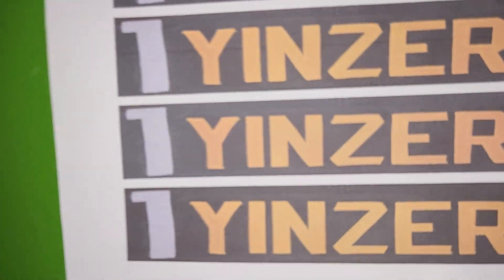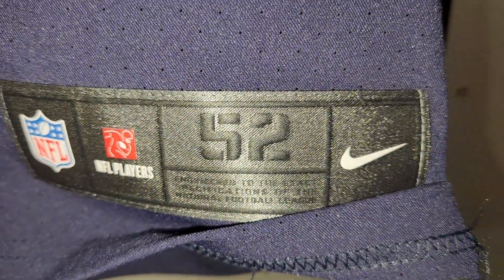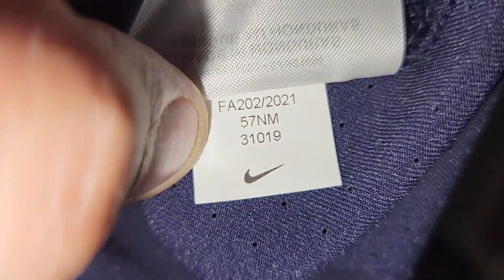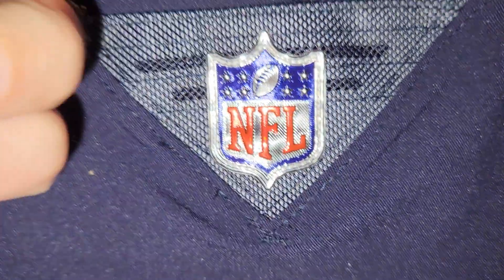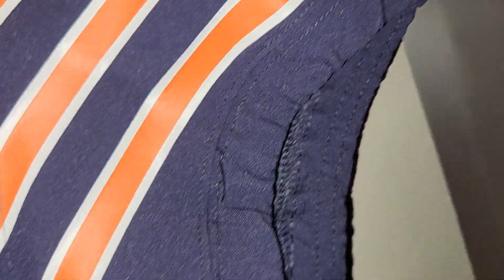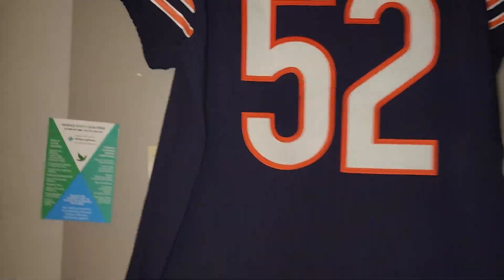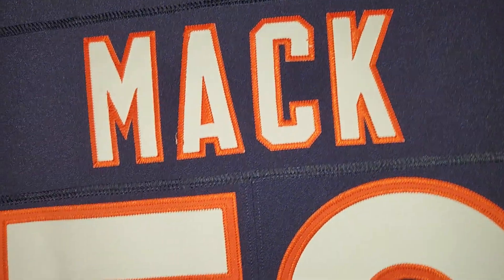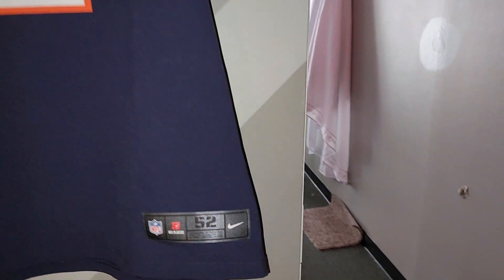CHICAGO BEARS KHALIL MACK 52 HOME RETAIL 2021 NIKE VAPOR ELITE UNTOUCHABLE AUTHENTIC FOOTBALL JERSEY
adult 52, 2XL,  27 & 33
..dsp412.com
..1yinzer.com